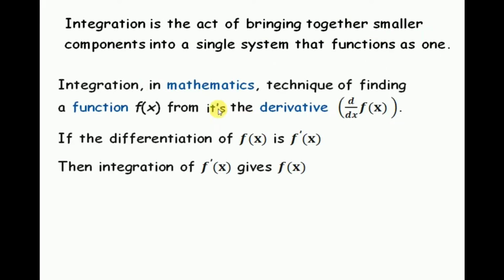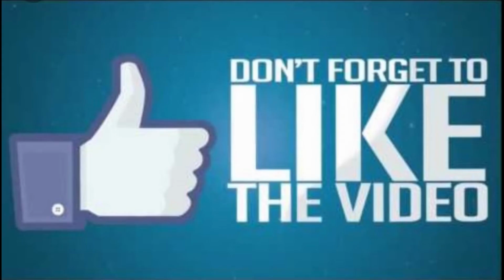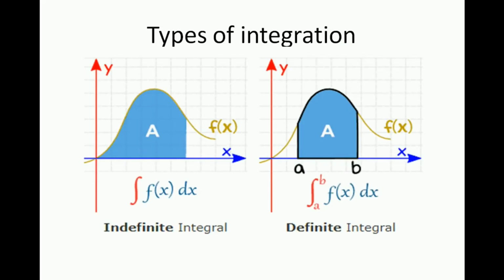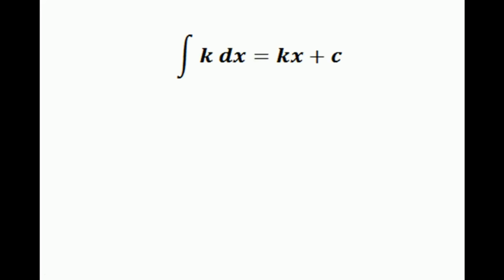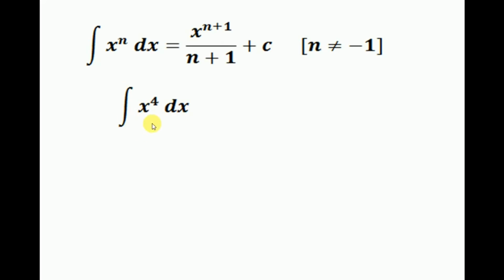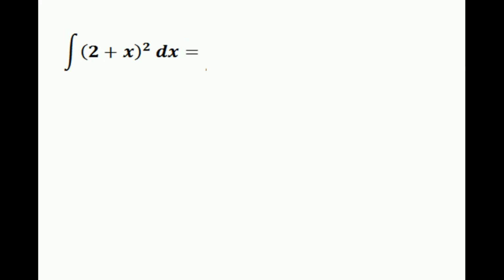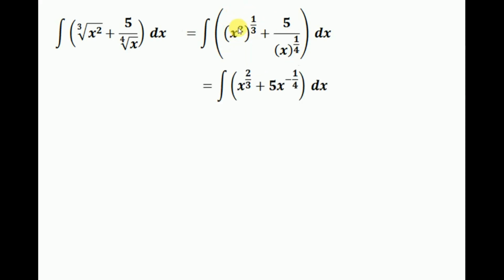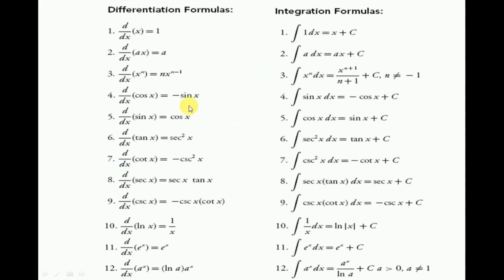Basics of integration for class XI Physics students